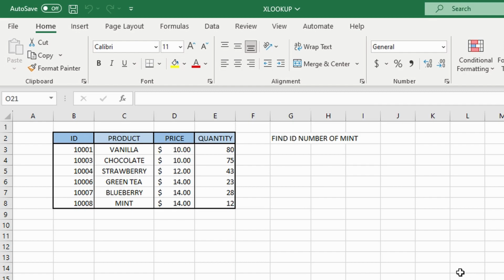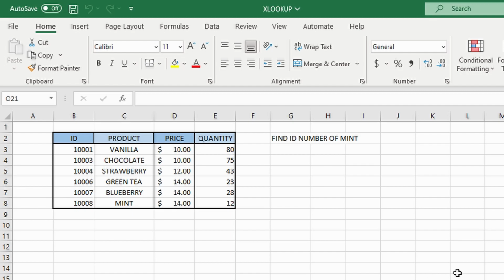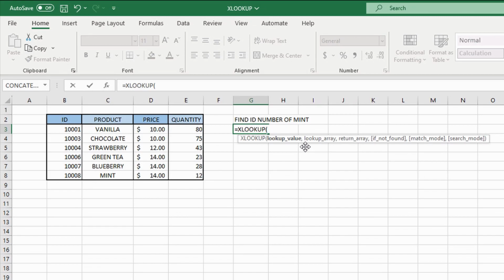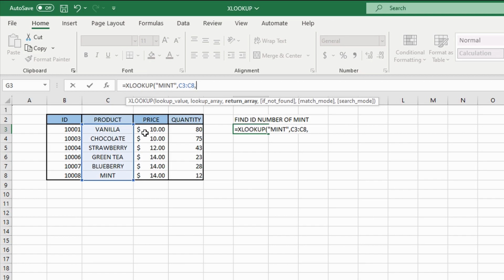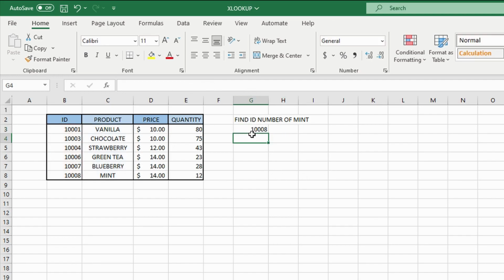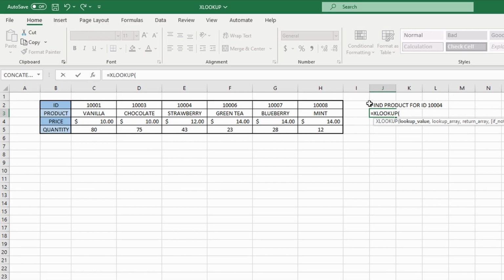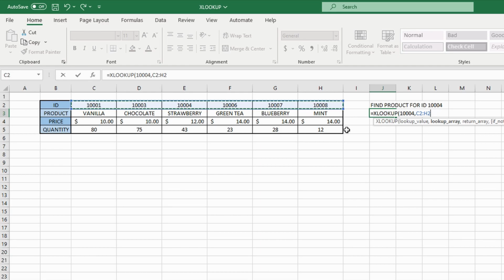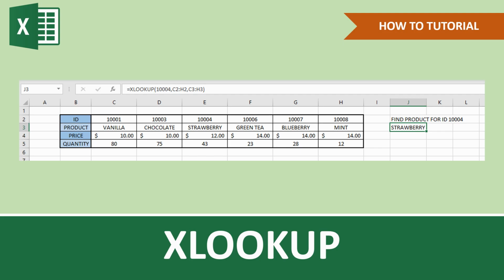How To Use XLOOKUP Function In Excel | Beginner Tutorial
Excel XLOOKUP will soon become the ONLY Excel LOOKUP Function you’ll ever need to solve any lookup problem you come across.